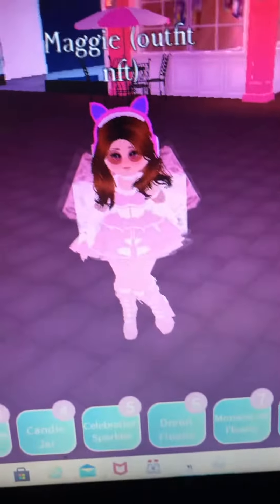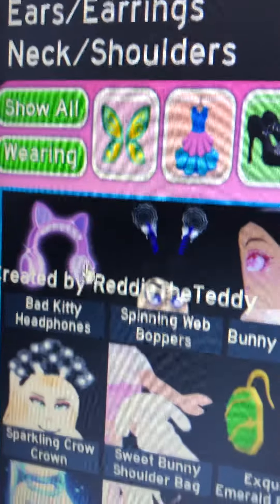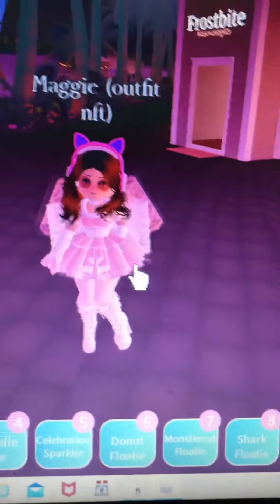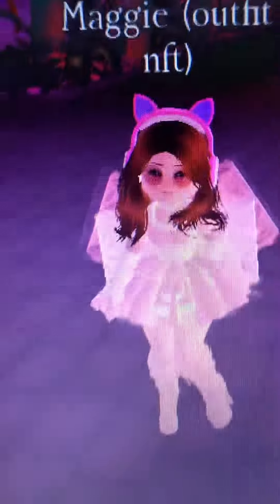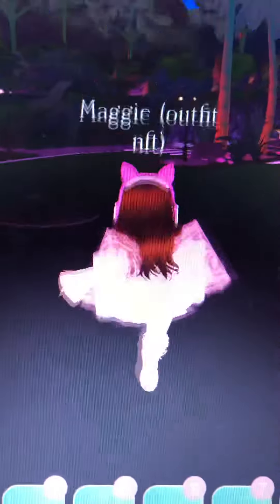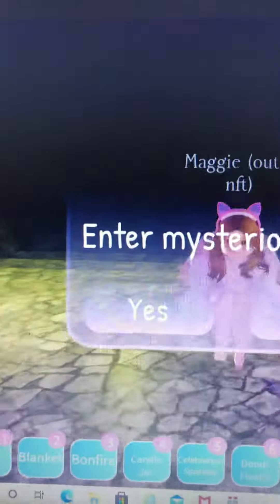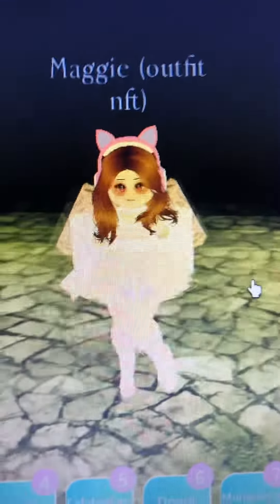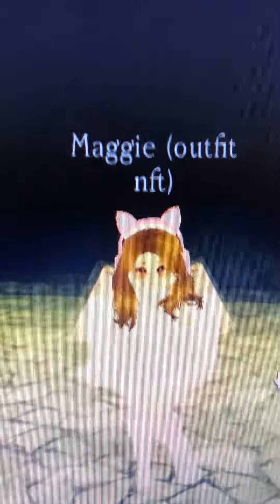New Monstercat Item (royale high)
I got the new monstercat headphones!! :D